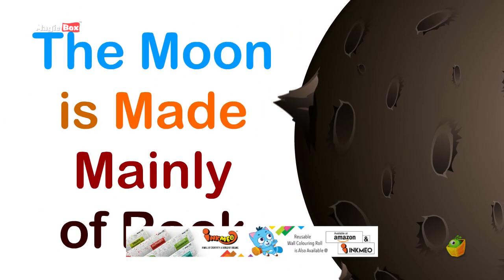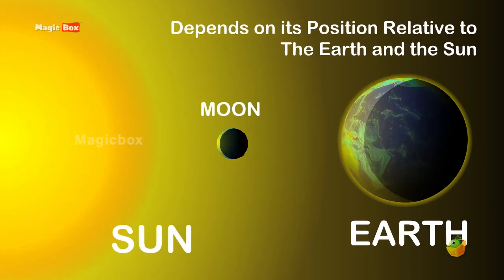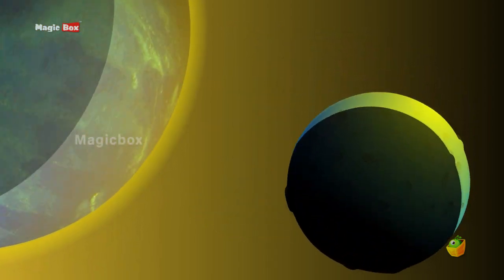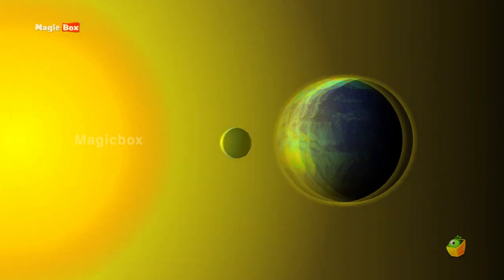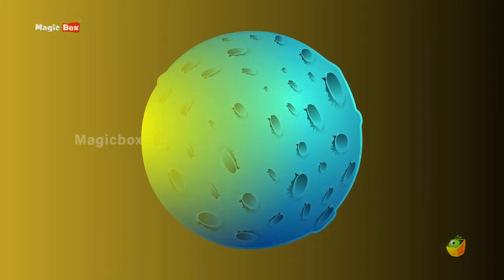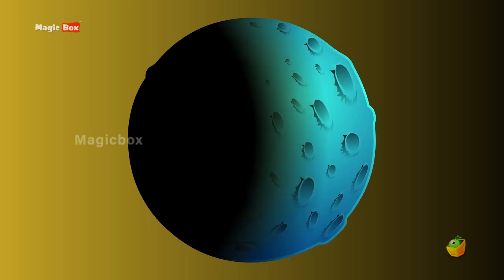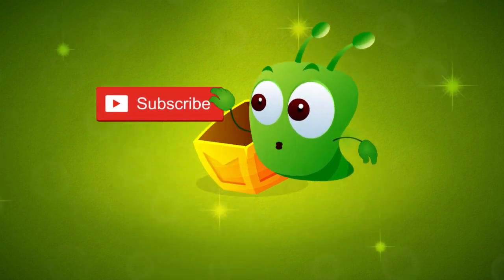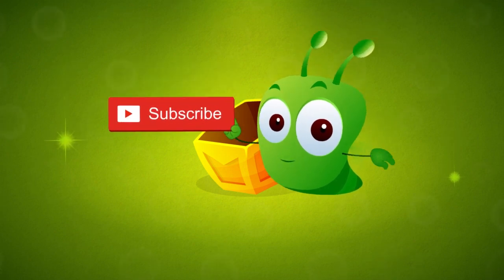Why Moon 🌙 🌝 changes Shape??? - Preschool learning video for Kids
Hey kids, have you seen the moon through the month? Have you ever wondered why the moon changes its shape? Here is the reason as explained by MagicBox Animation through a simple and easy to follow the video. Watch, Learn and Enjoy Kiddos!

I Wonder Why? Amazing and Interesting Facts For Kids

Give Your Kids The Best Start In Life